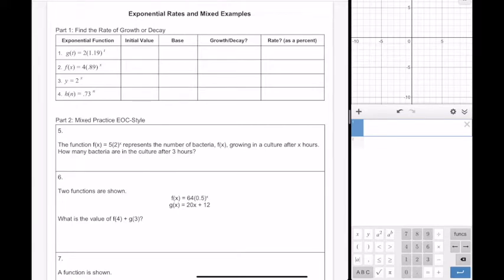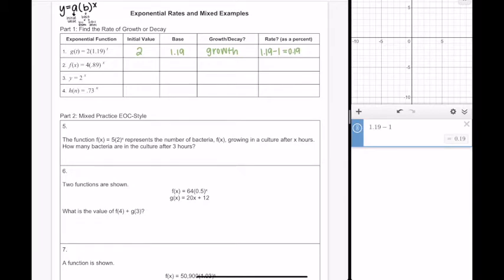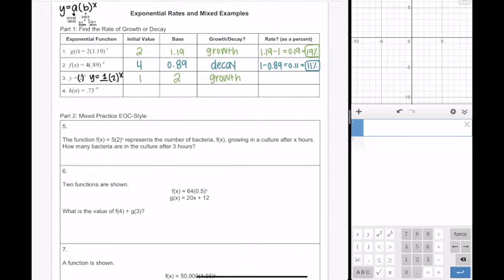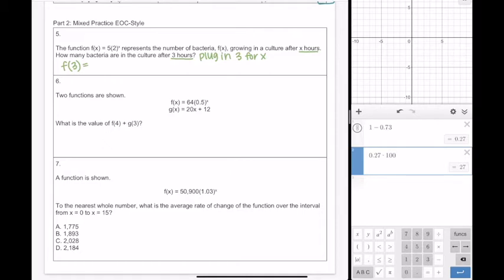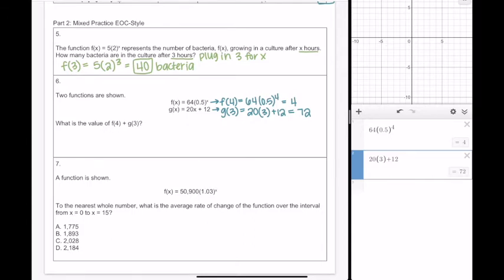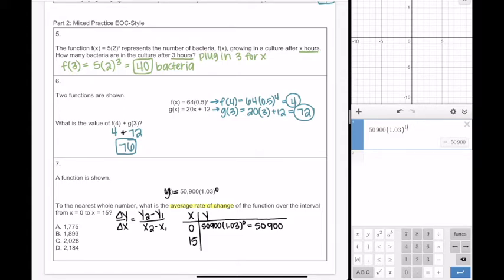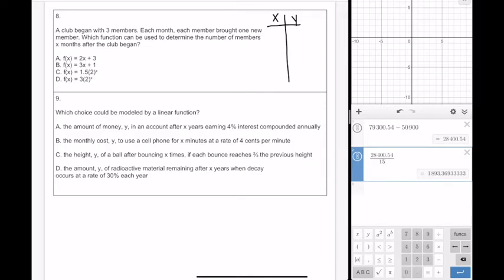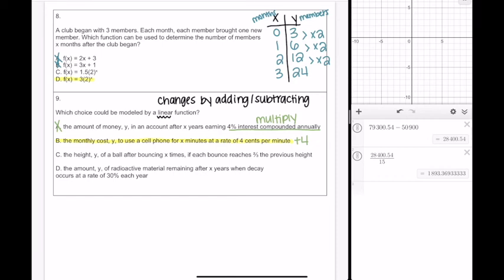Exponential Functions Mixed Problems